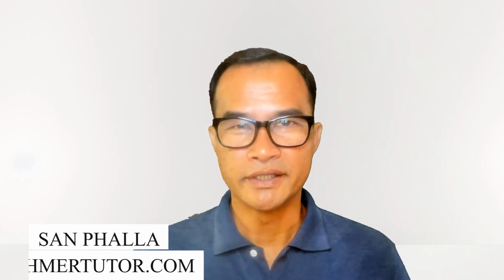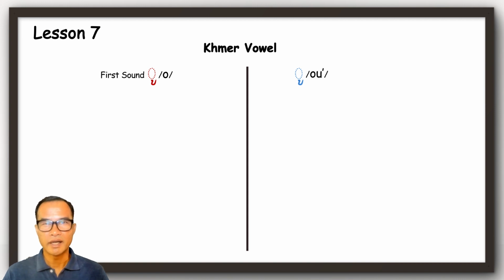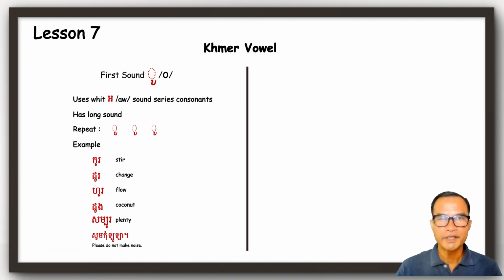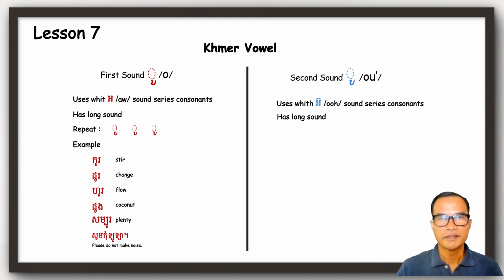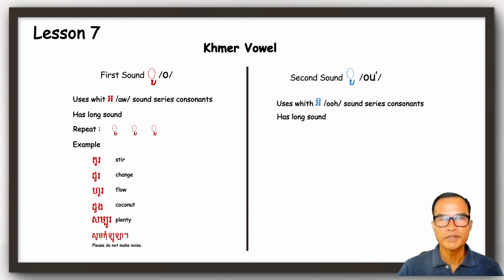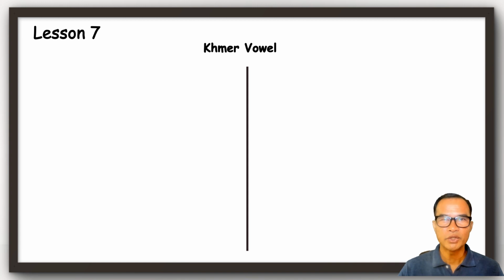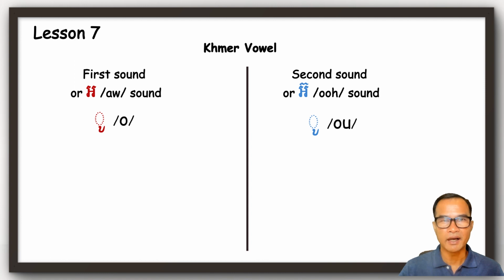Lesson 7 ូ​ /o/ and ូ​ /ou/